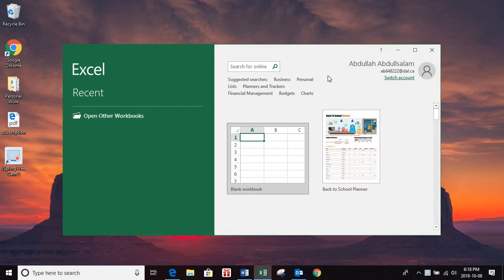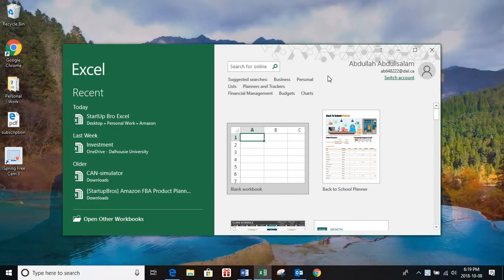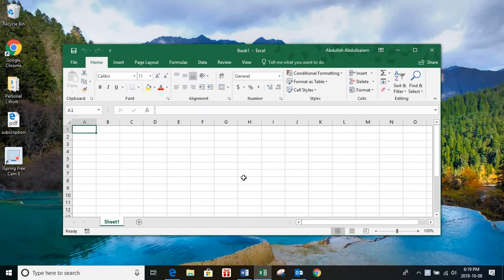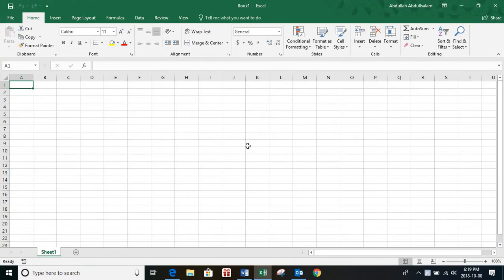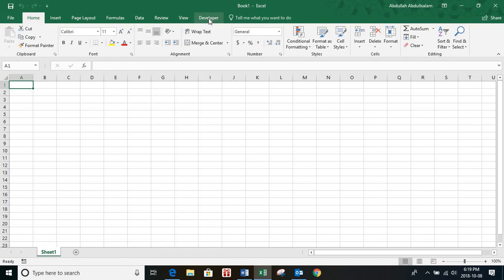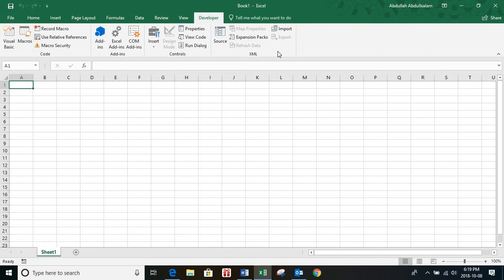How To Add Developer on Excel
Quick Tutorial on how to add Excel Developer (Where you can access VBA - Visual Basic).